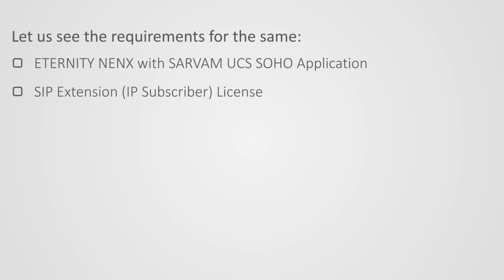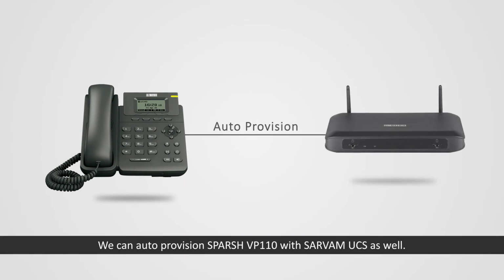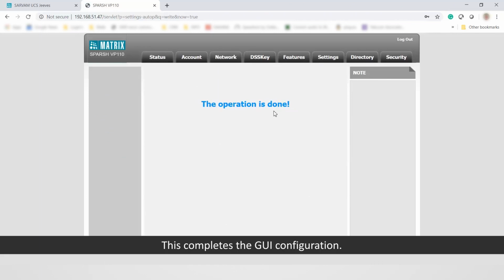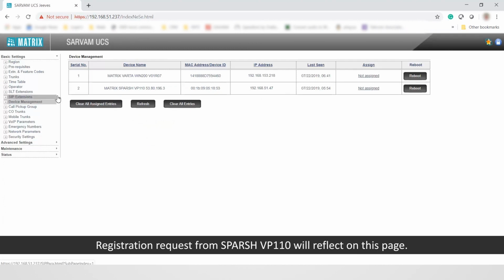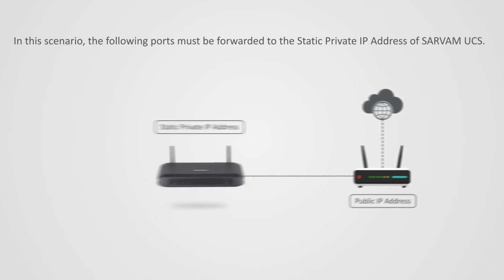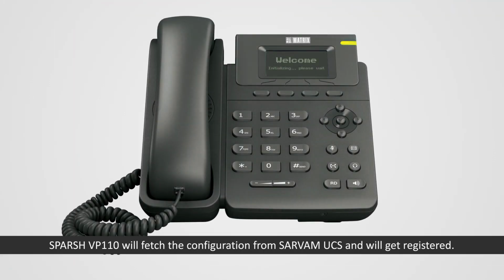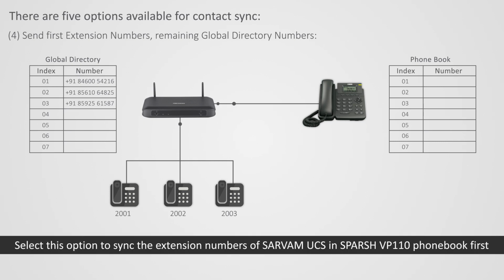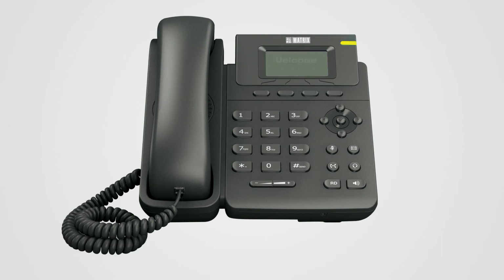Using Matrix SPARSH VP110 with SARVAM UCS SOHO (ETERNITY NENX)